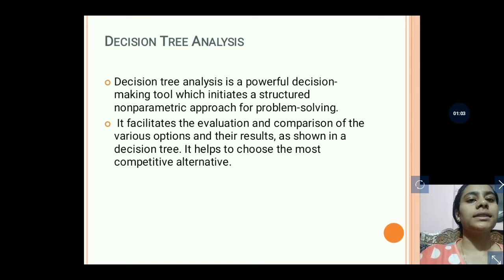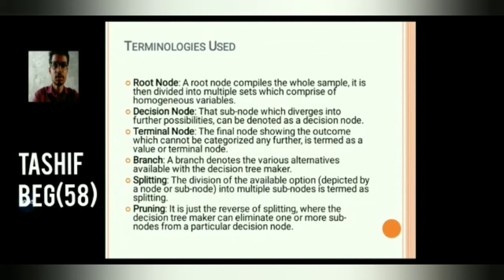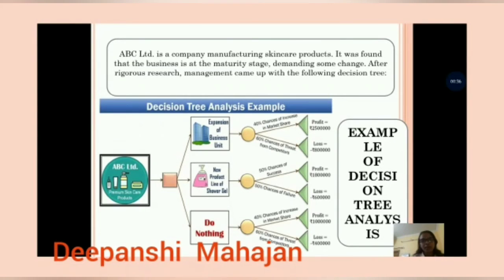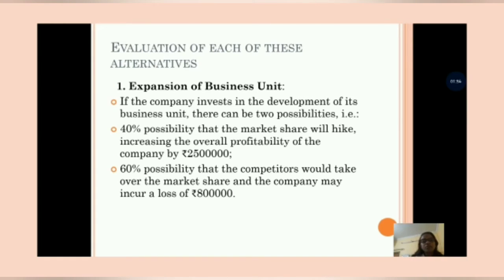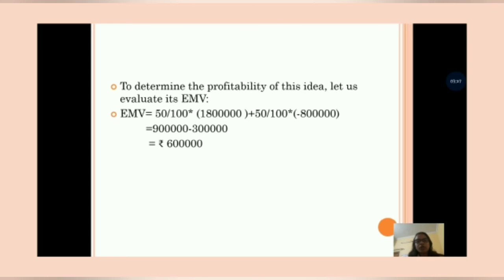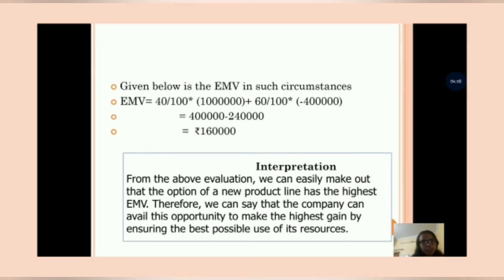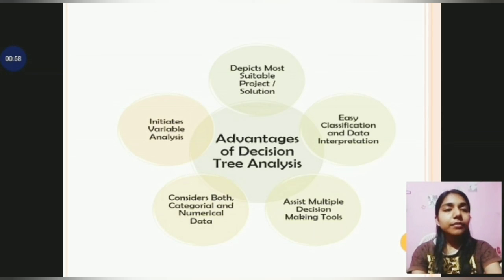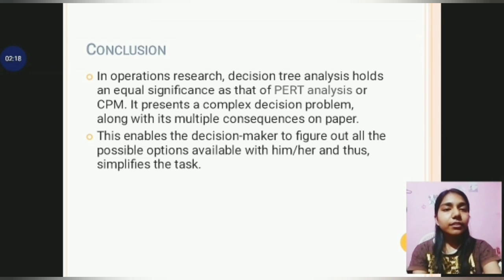Operation Research Presentation MBA 2nd B